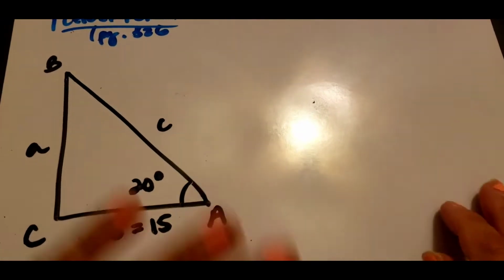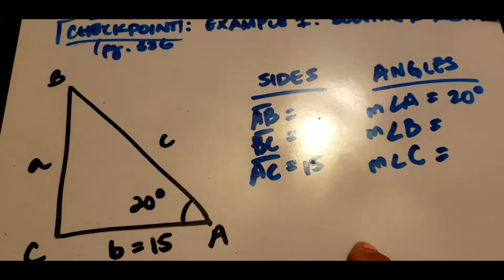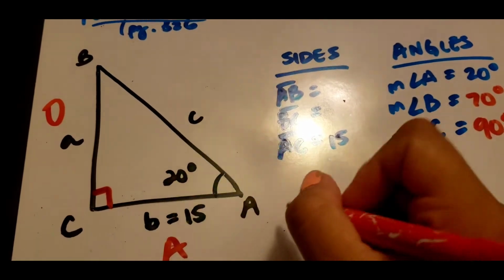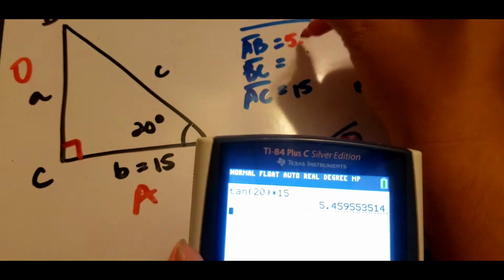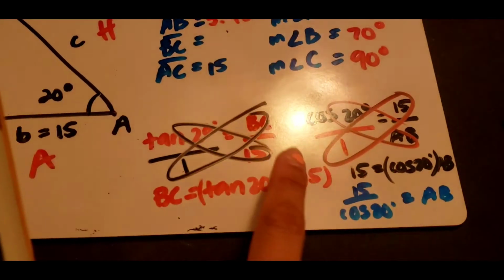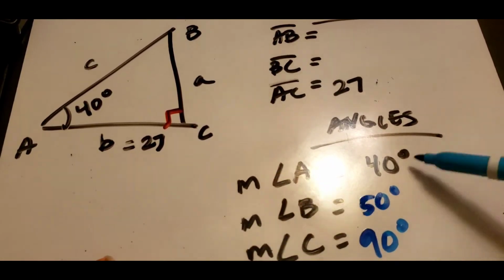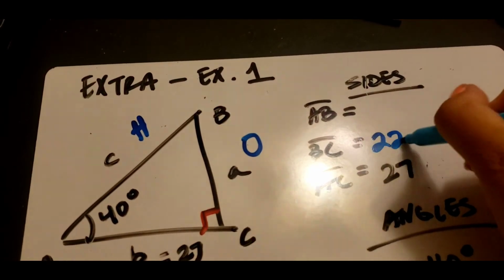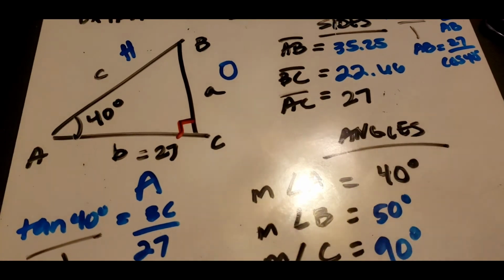Sec. 4.8 Example 1 Day 1